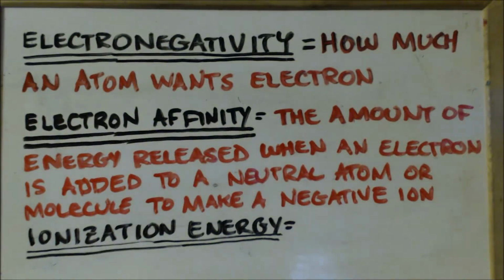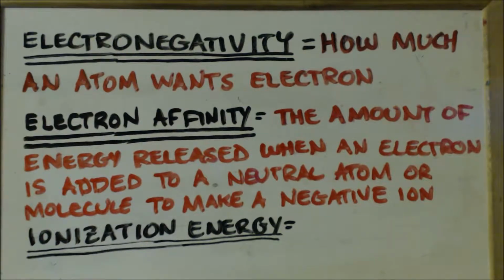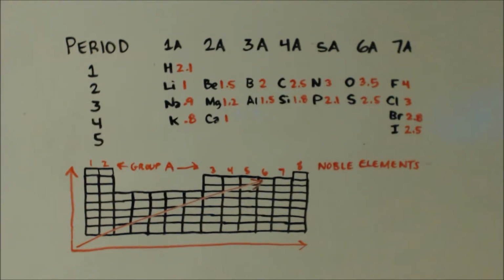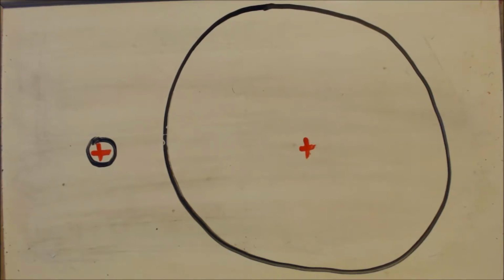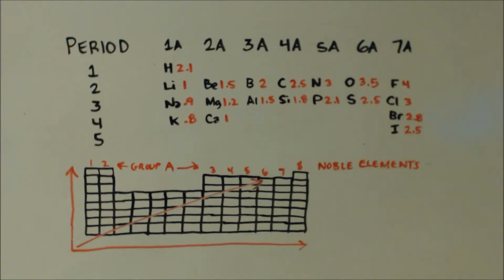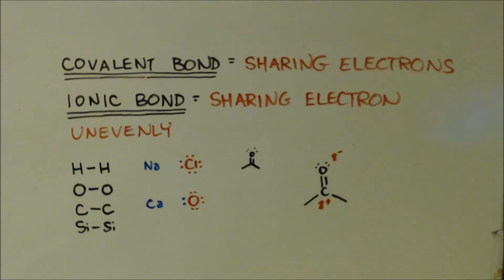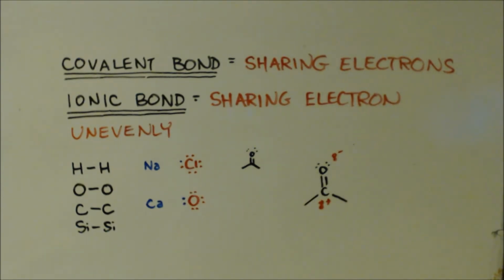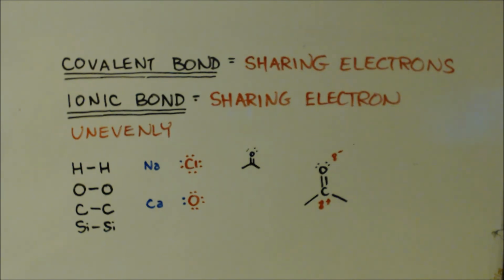WHAT IS ELECTRONEGATIVITY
WHAT IS ELECTRONEGATIVITY. I EXPLAIN ELECTRONEGATIVITY